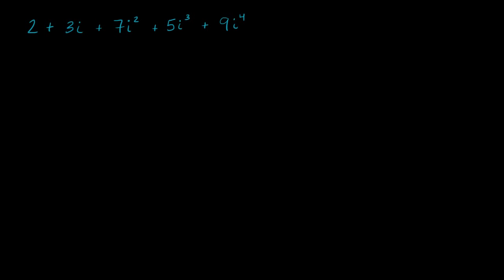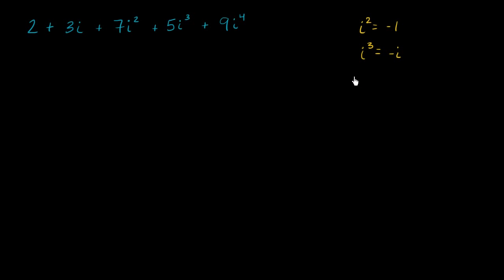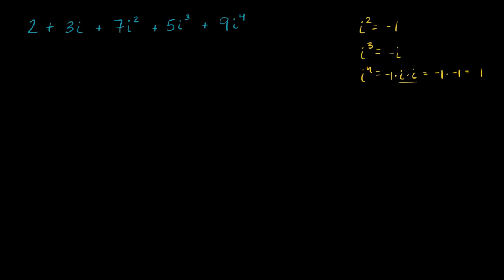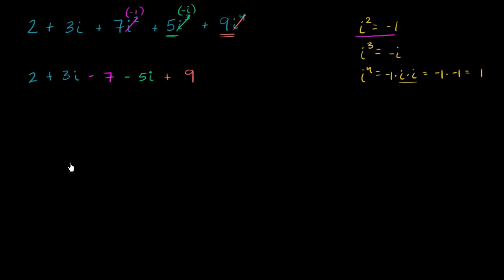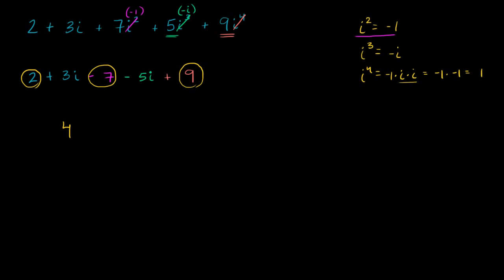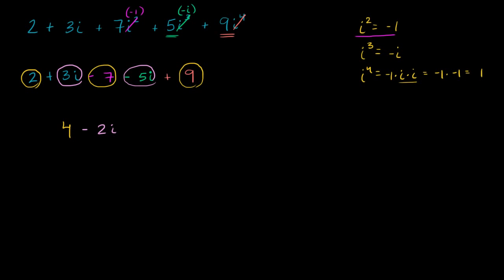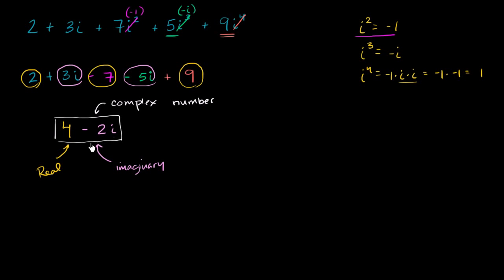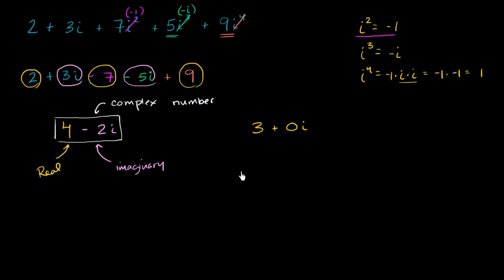Introduction to complex numbers